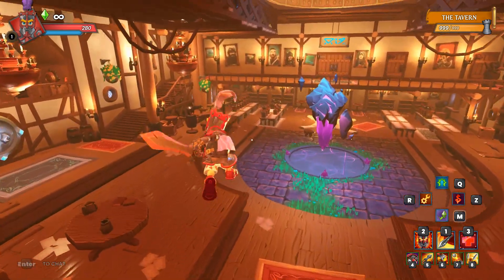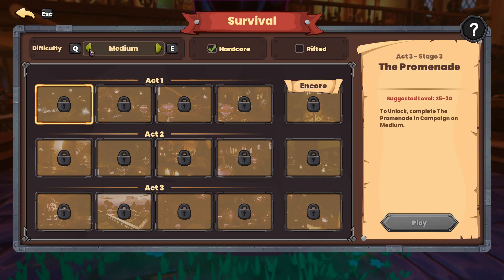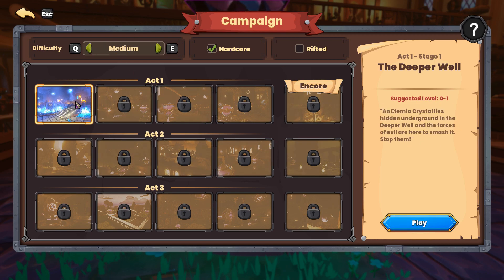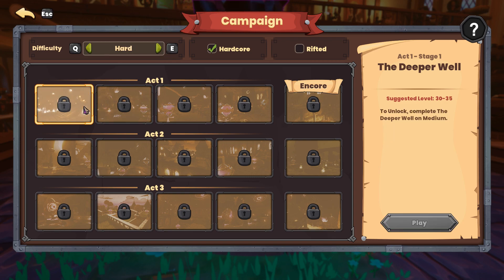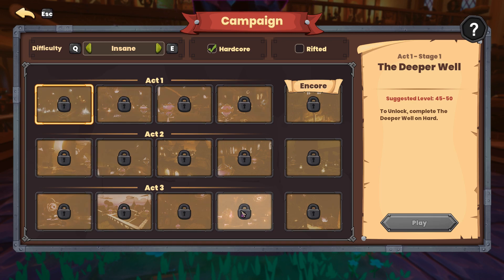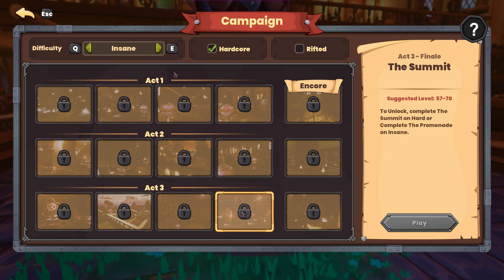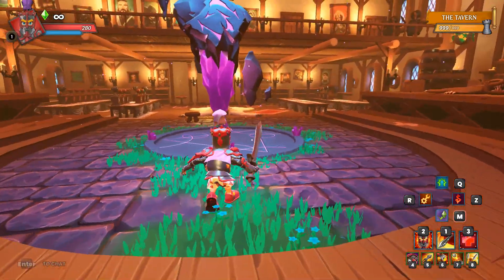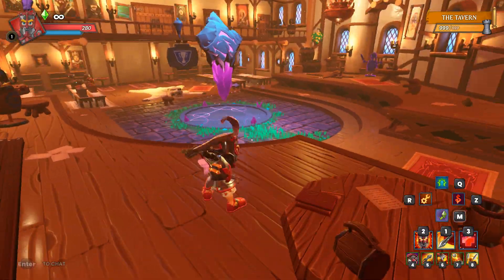DDA Beginner's Guides - Unlocks, Milestones & Progression!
Dungeon Defenders Awakened will soon be available on Xbox! (Sorry No Known Dates Yet) This guide is designed to help new players choose their progression path and understand how to unlock each tier of difficulty!